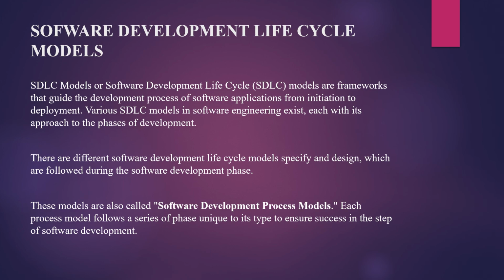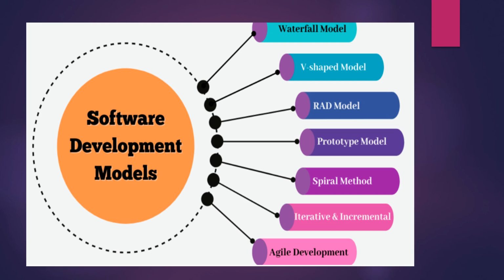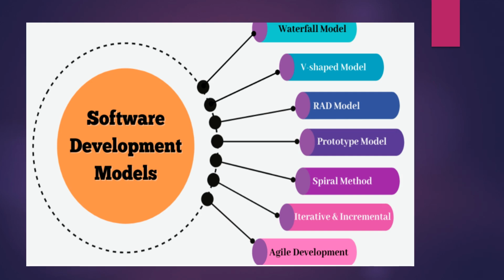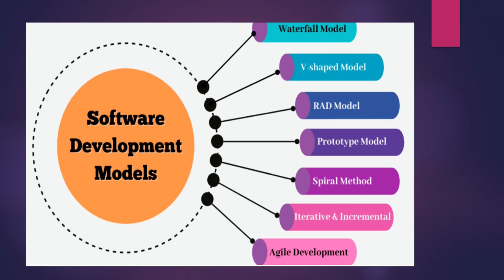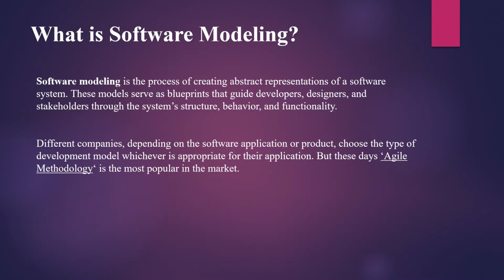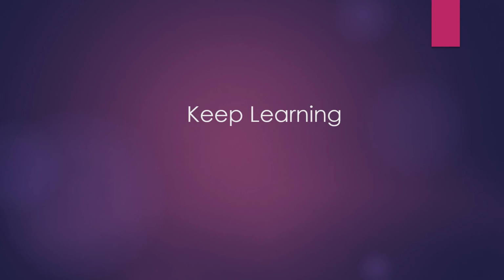SDLC Models Introduction By: Vadini, Asst. Professor | CSE Department | RPIIT Academics